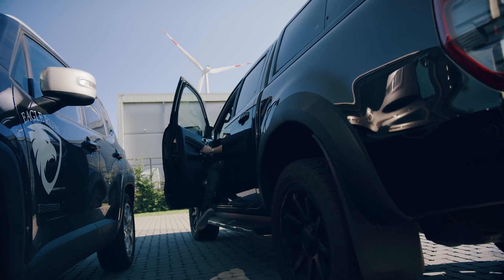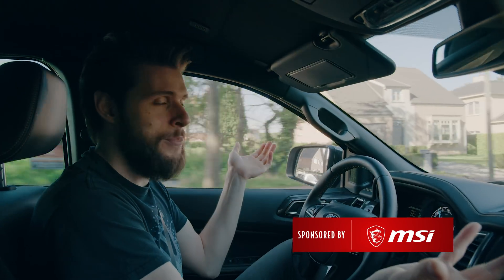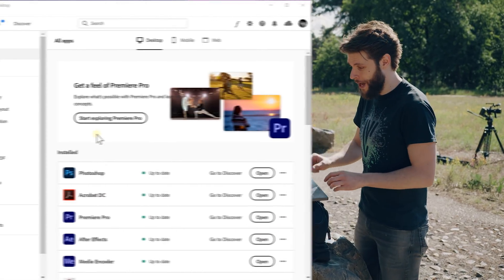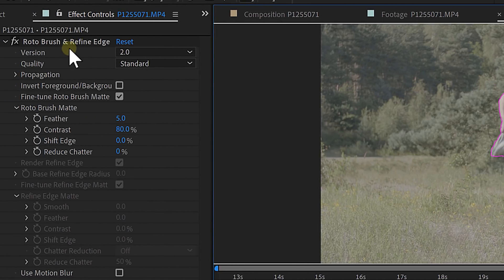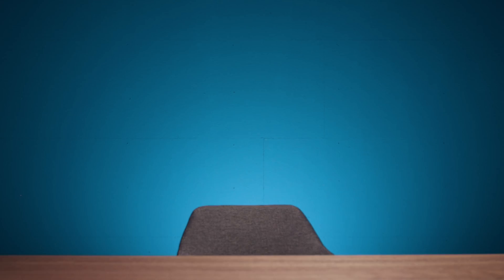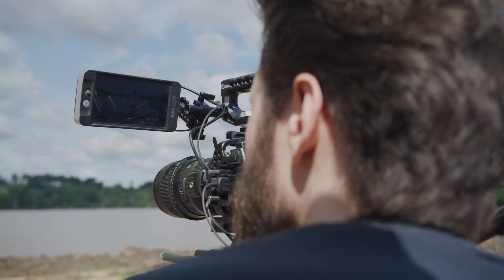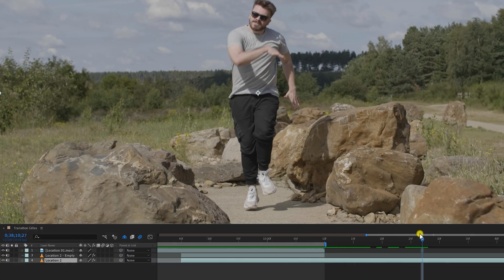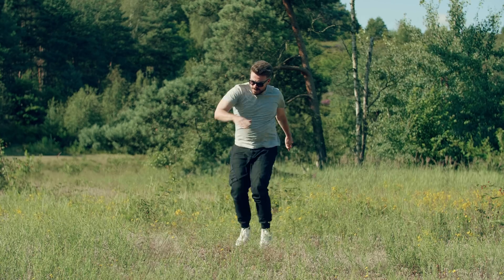The New ROTOBRUSH in After Effects BLEW MY MIND!!!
🎬 Master Filmmaking, Video Editing, & VFX in One Bundle! - We tried out the new Rotobrush 2.0 in Adobe After Effects to make a dance video. This new tool from the beta apps blew my mind!